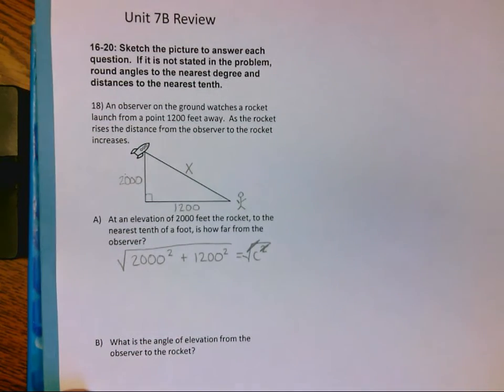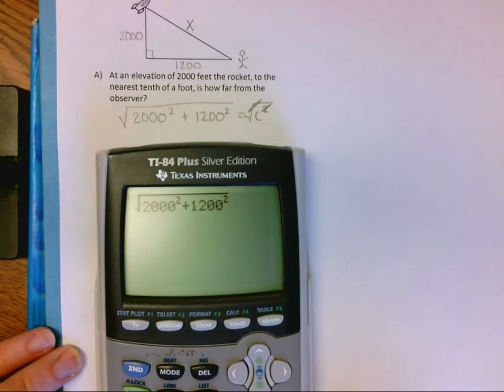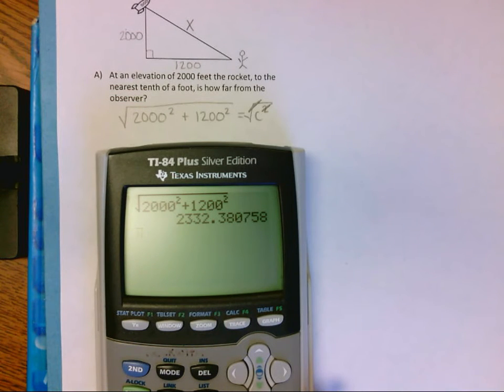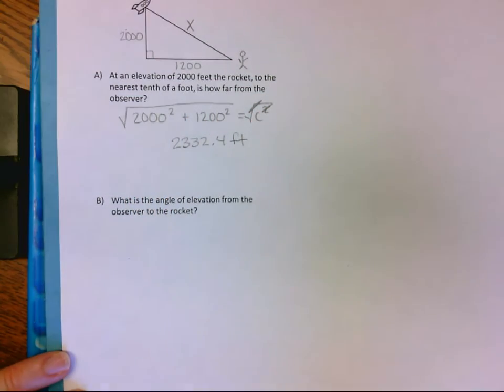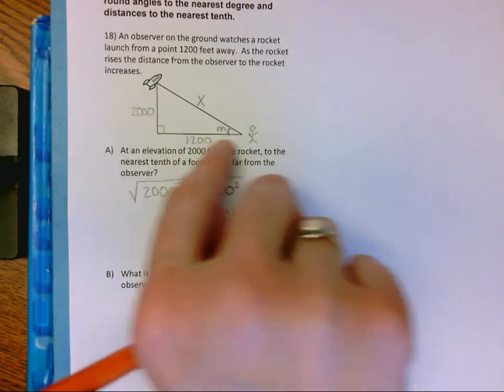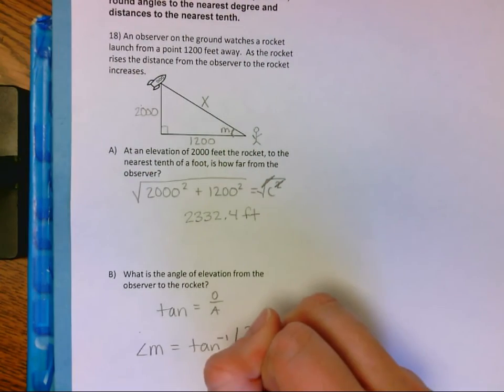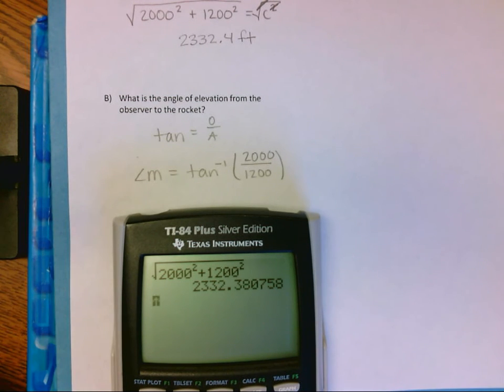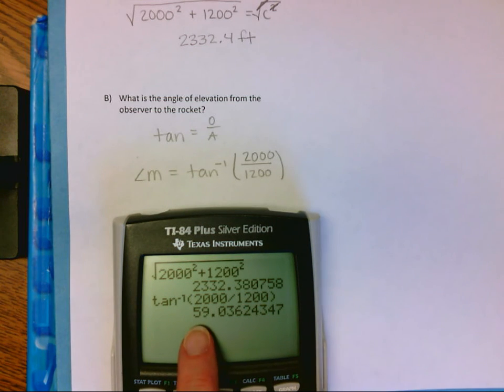#18 Unit 7B Review